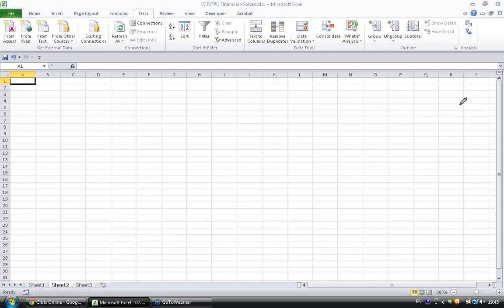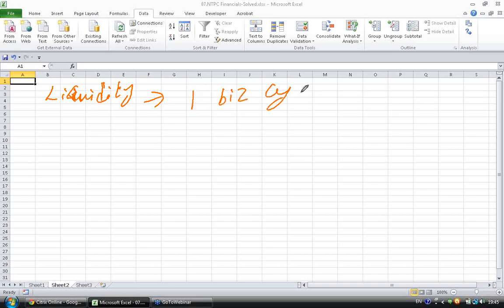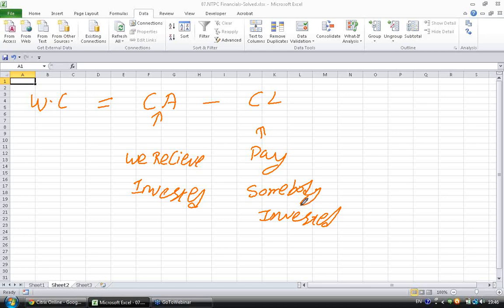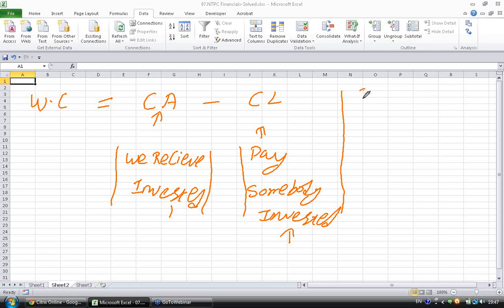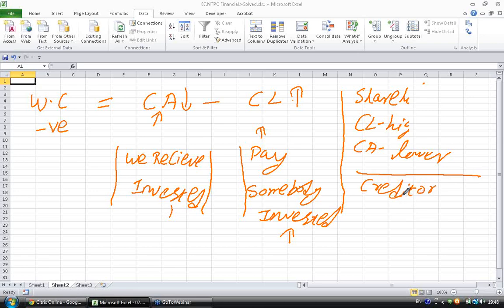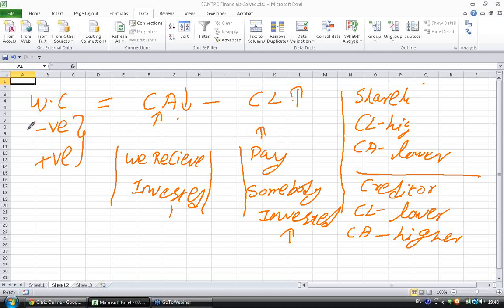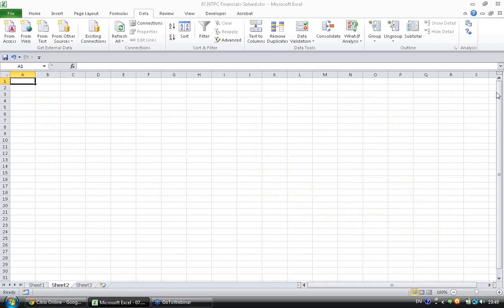FinShiksha - Liquidity Ratios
This video explains about what are Liquidity ratios